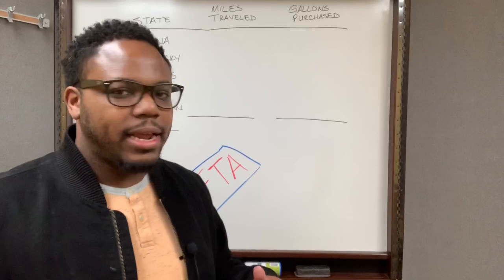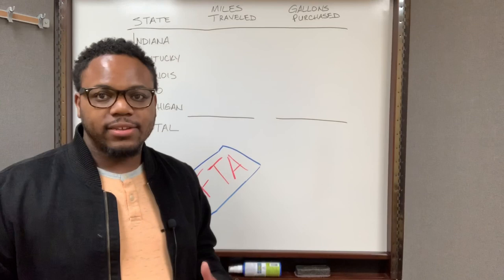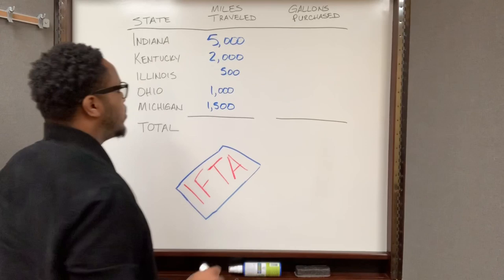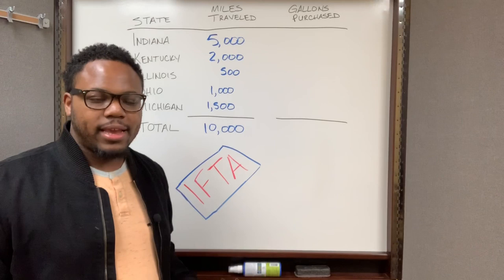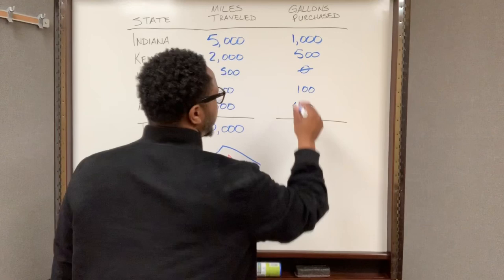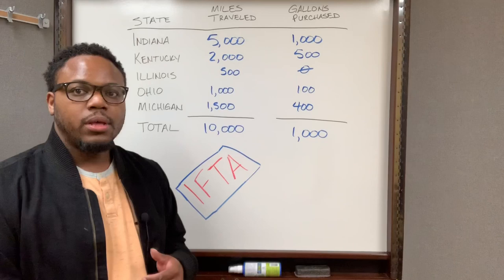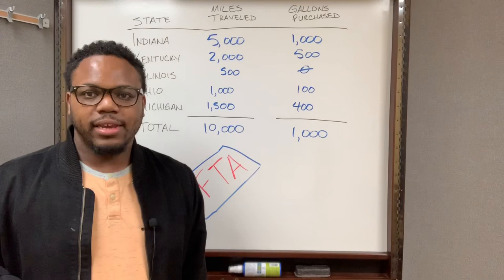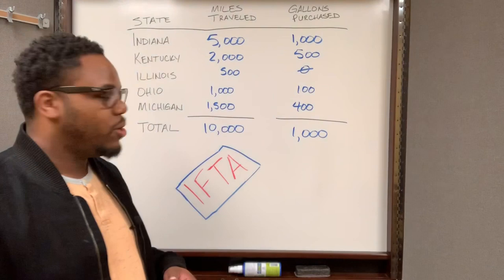Trucking 101: How To File Fuel Tax Return | Quarterly IFTA